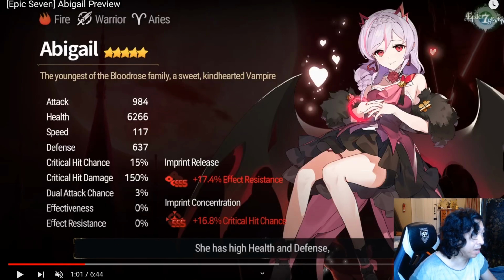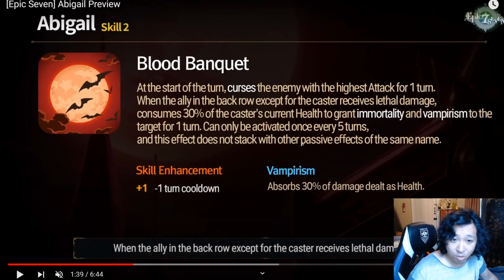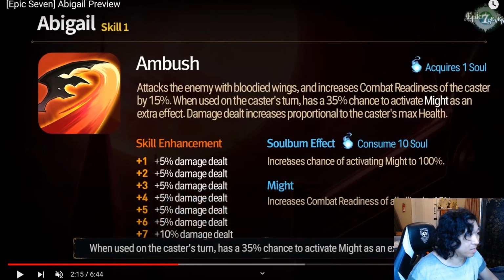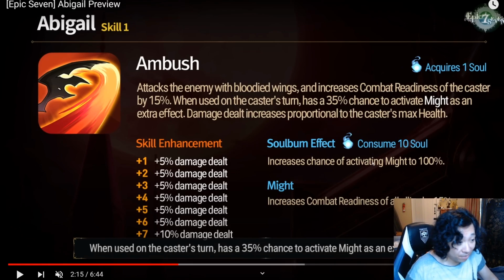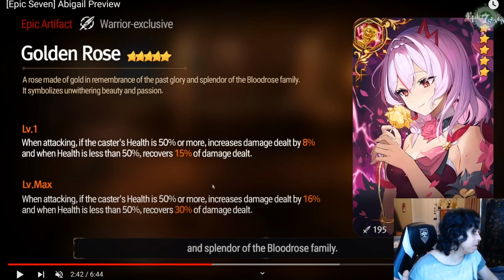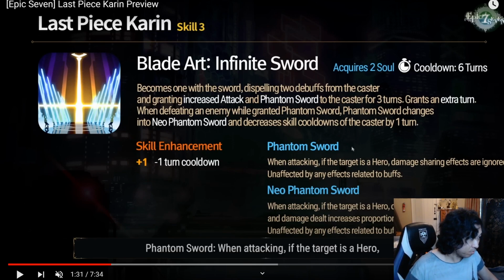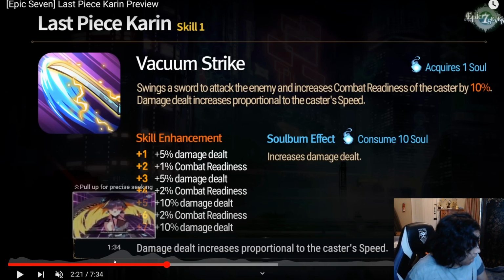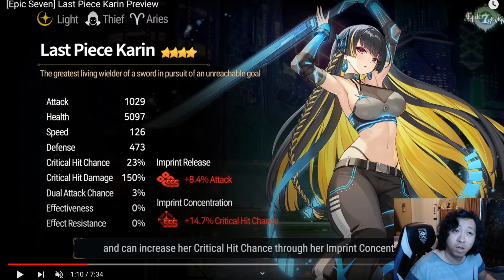[Epic Seven] Should you pull? Last Piece Karin and Abigail!